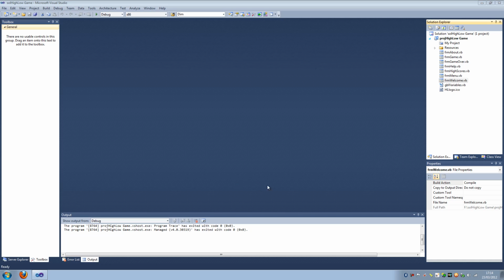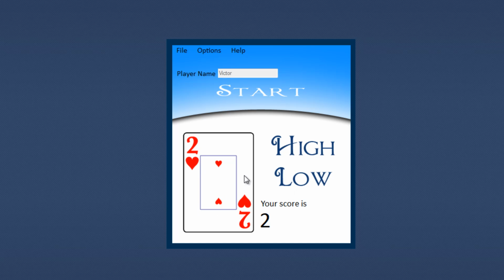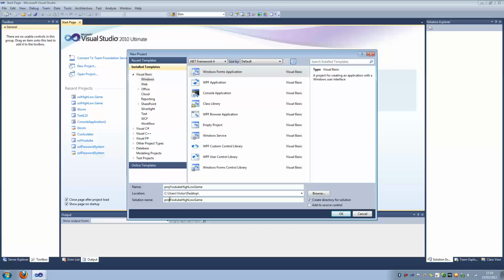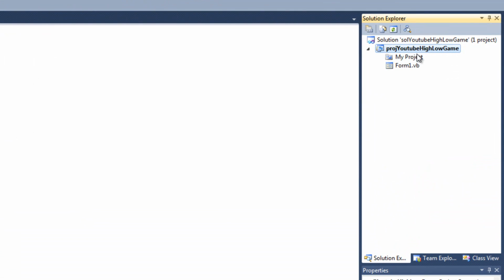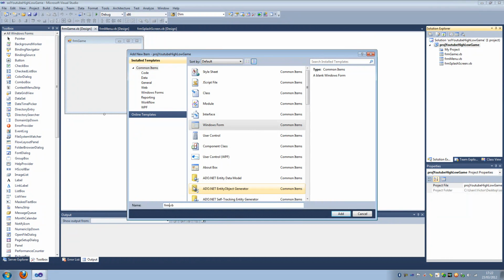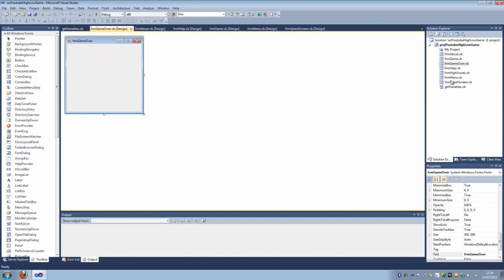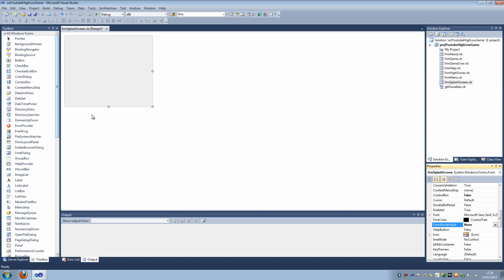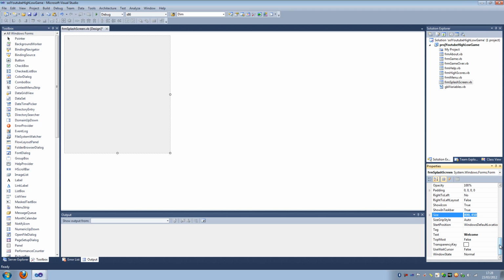High or Low Game - 1 - Visual Basic Game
This is a simple card game created in VB using Visual Studio.